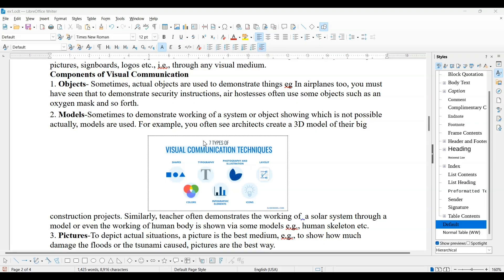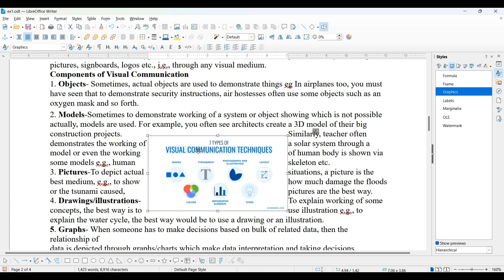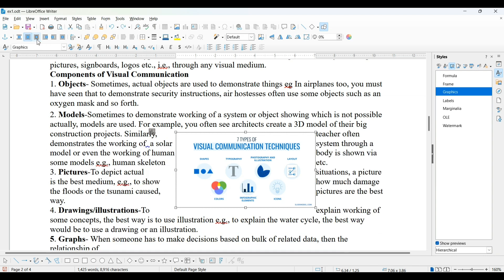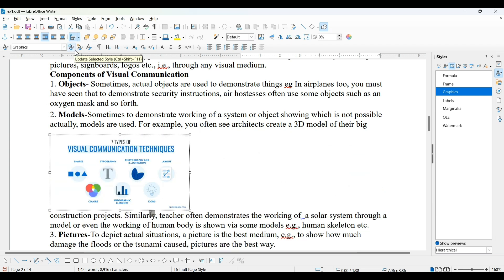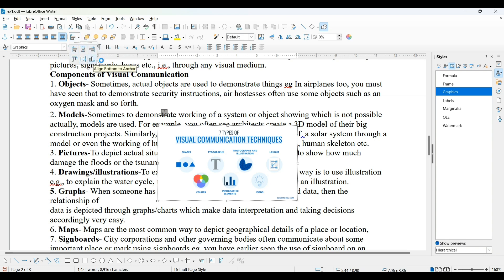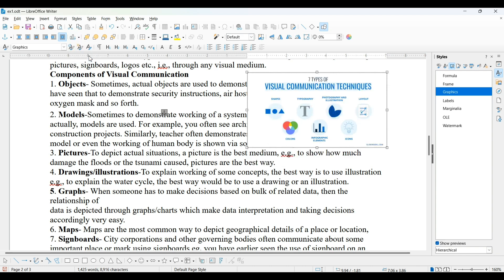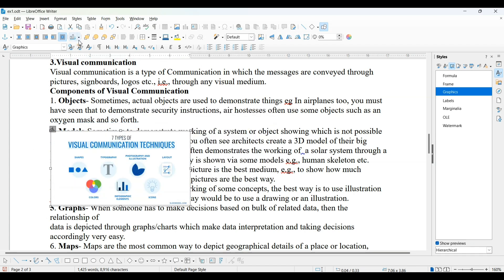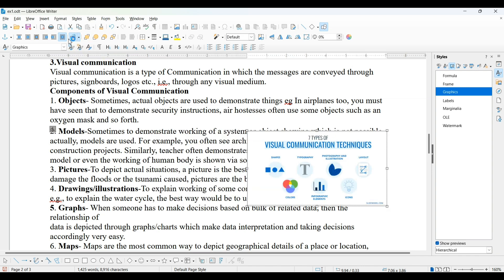17 Alignment and Text wrapping in Libre Office Writer